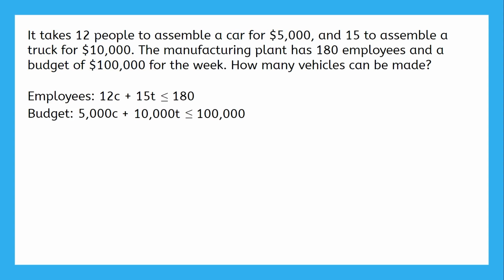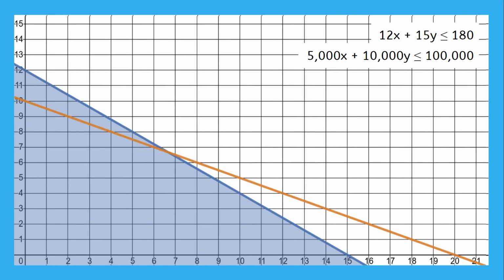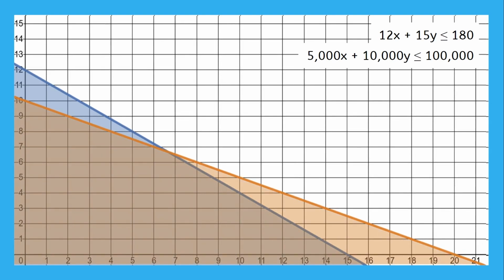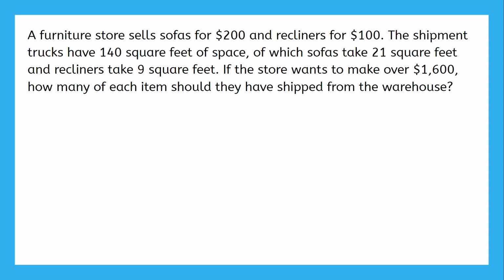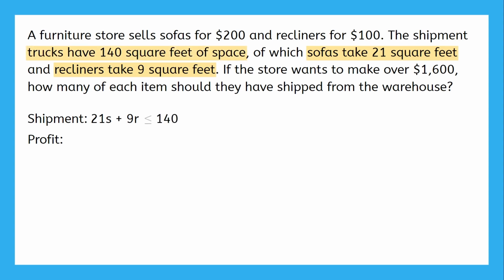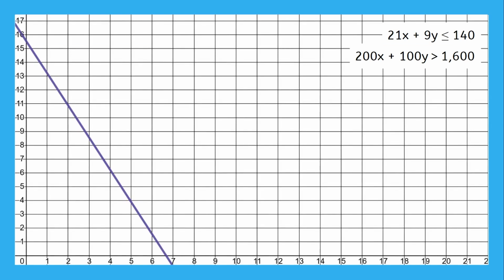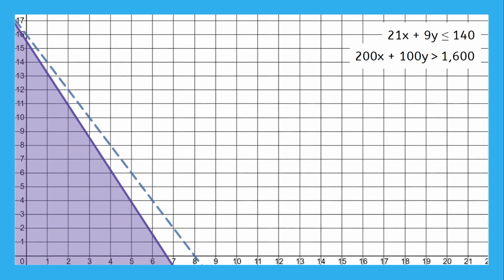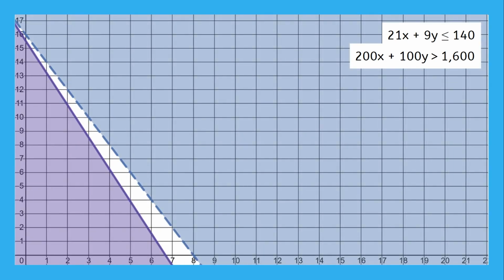Systems of Inequalities Word Problems for Teens!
Work through word problems involving systems of inequalities with Justin.